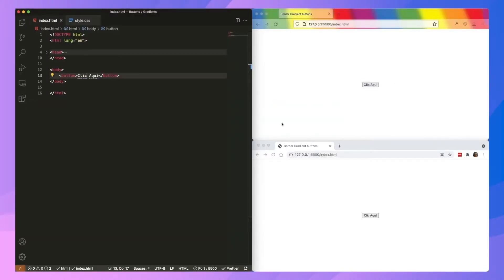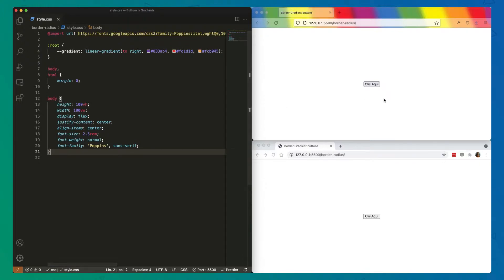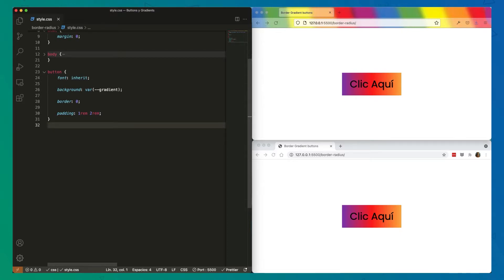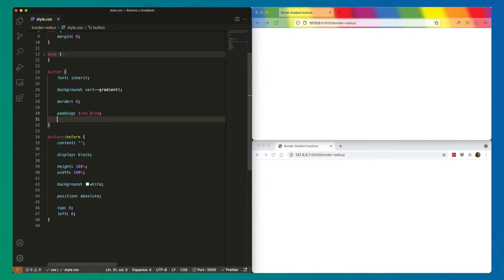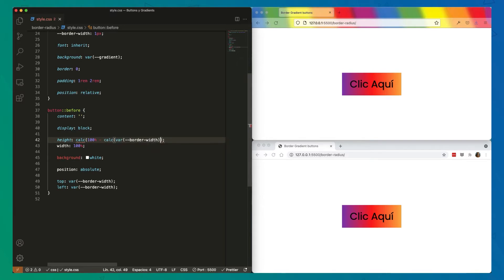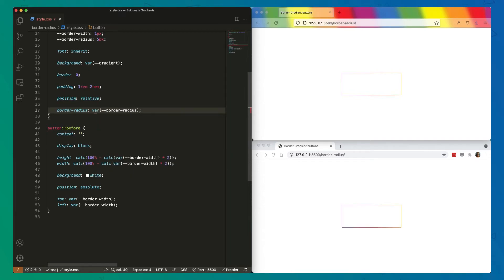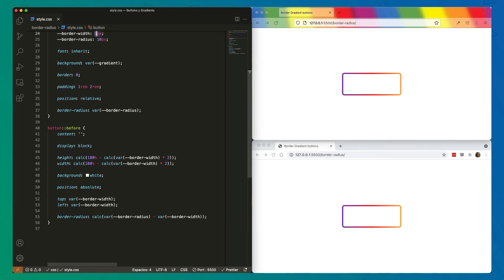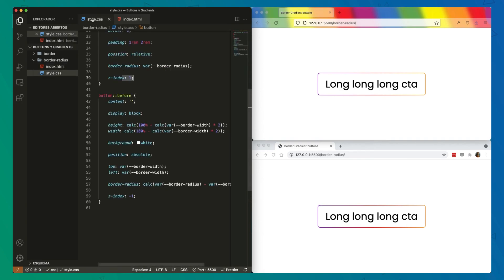Rounded Gradient Borders using CSS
Rounded Borders with Gradient in CSS isn't as easy as our last video in which we designed very simple gradient borders with square corners using border-image properties. Rounded borders require a bit trickery and involves working with background, overlays, z-index, custom properties and positioning to achieve a flawless multicolor border that scales well in different browsers.